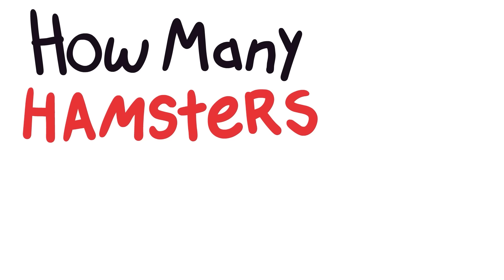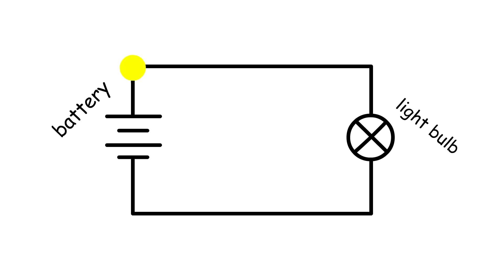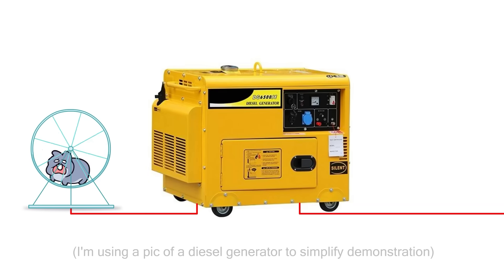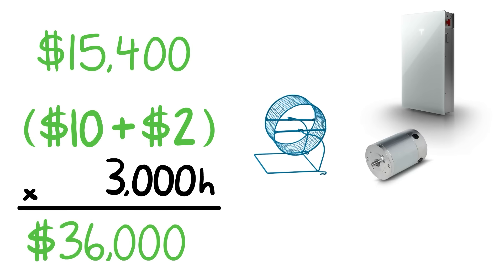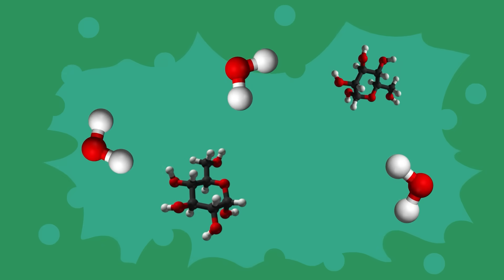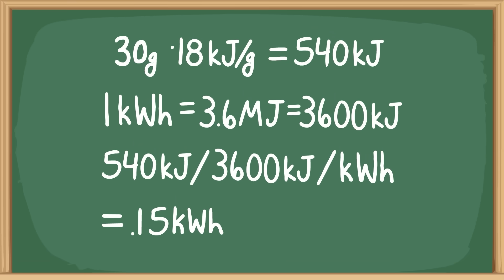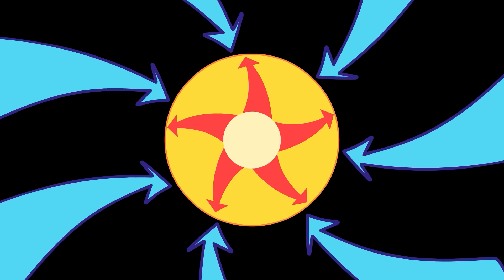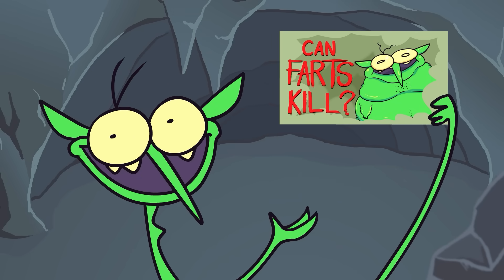How Many Hamsters to Power My PC?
Hamster Power will change the world. You're welcome Exxon.

Editor: @doorjon

Source?? Source??!